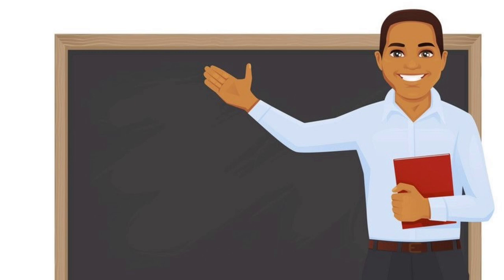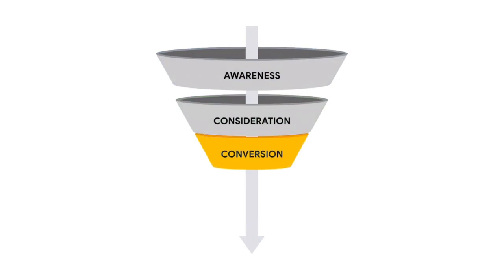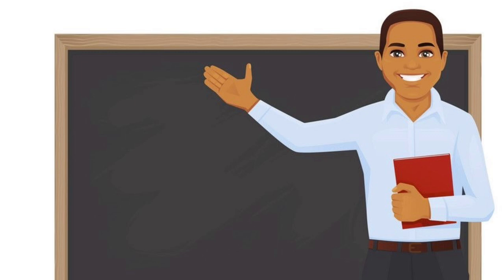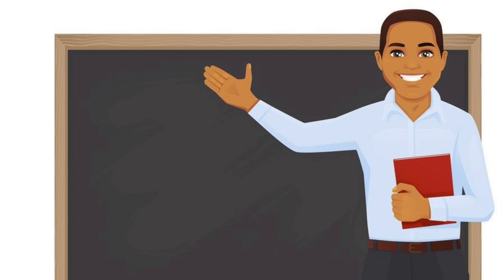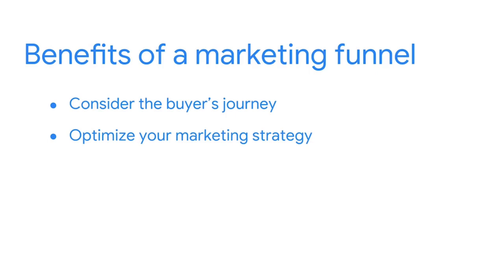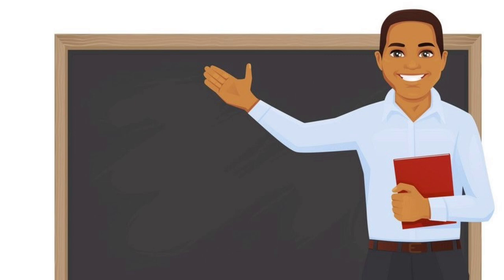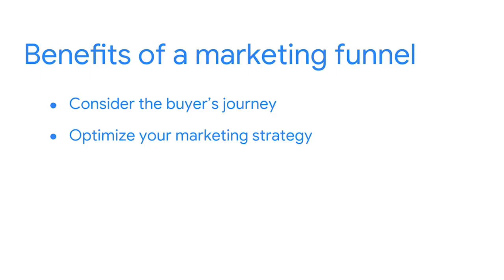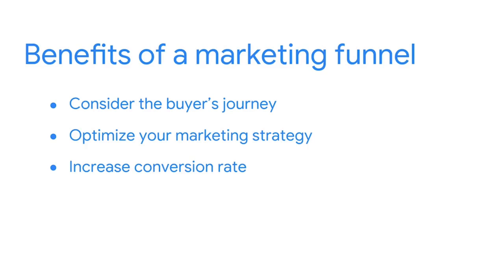Lecture 5: Marketing funnel and its benefits-How Attract and Engage Customers with Digital Marketing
You will continue to learn about the marketing funnel and its stages: awareness, consideration, conversion, and loyalty. You’ll also learn strategies for turning potential customers into paying and repeat customers at each stage of the marketing funnel. Finally, you’ll explore how to use customer personas to understand consumers’ goals, pain points, and preferred online platforms.

Learning Objectives:
• Identify customer personas and build your target audience.
• Describe the marketing funnel’s purpose and benefits.
• Learn strategies to build brand awareness among potential customers.
• Detail how to build interest and have potential customers consider your business.
• Understand how to increase your conversion rate.
• Apply strategies to build brand loyalty in paying customers.

Skills you'll gain :

Google
Search Engine Marketing
Customer Awareness
Website Structure